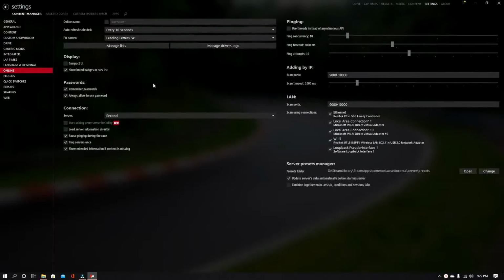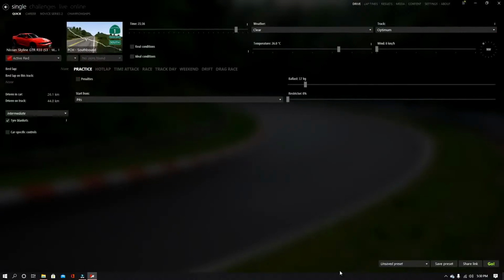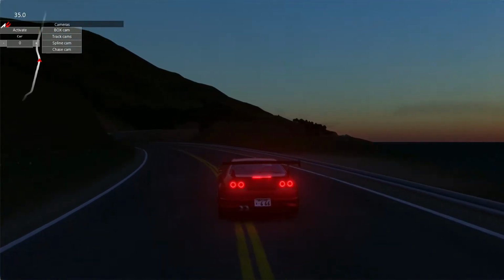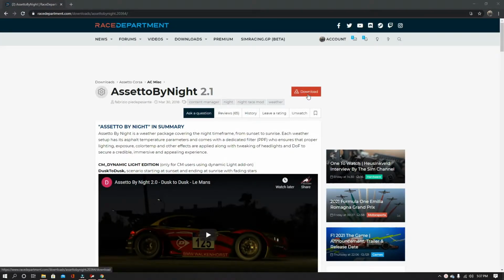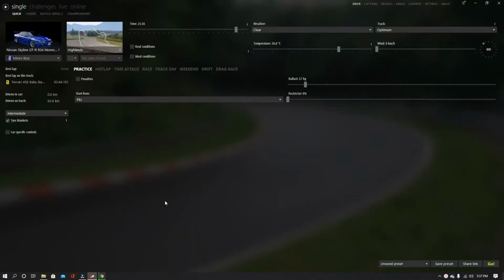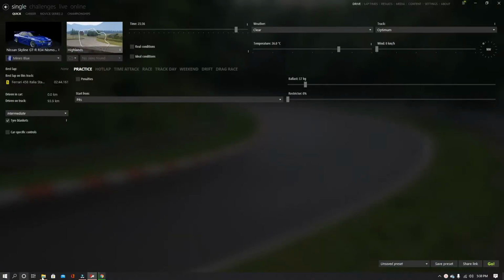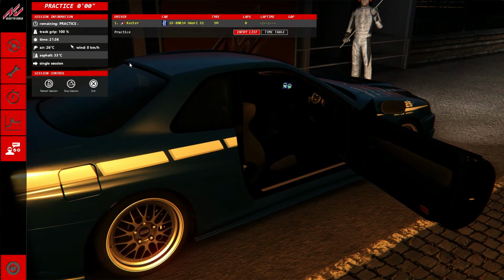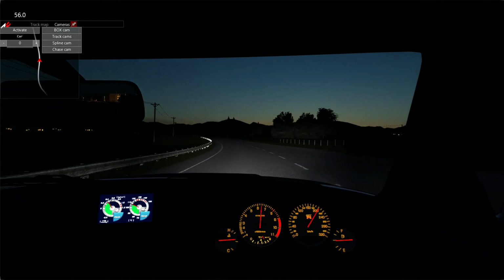How to make Headlights work in Assetto Corsa [Solved] | AC Mods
This is a tutorial video on how to fix the headlights issue. Headlights may not work after adding Assetto Corsa mods, So in this video we discuss how to fix it.